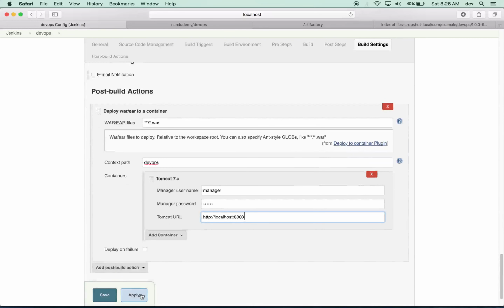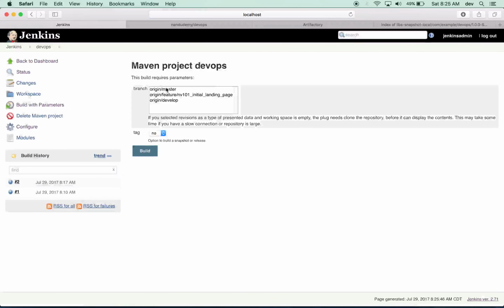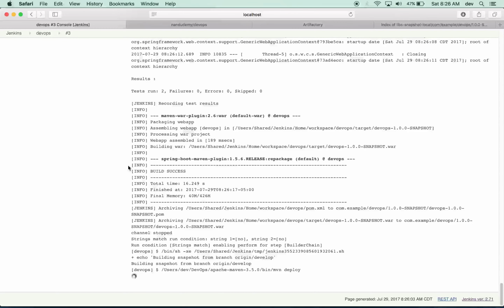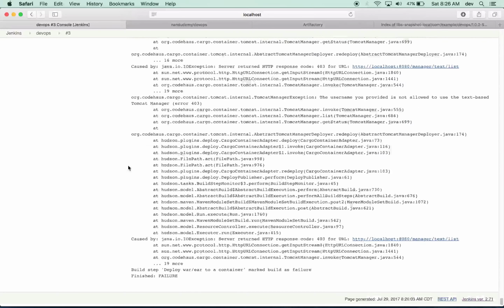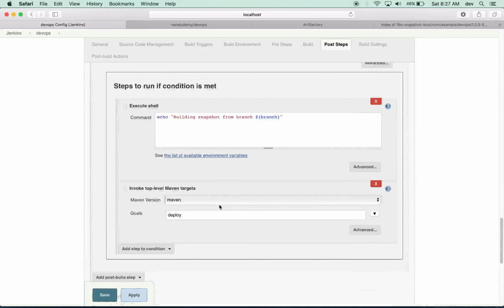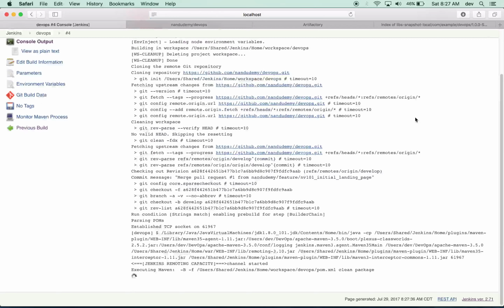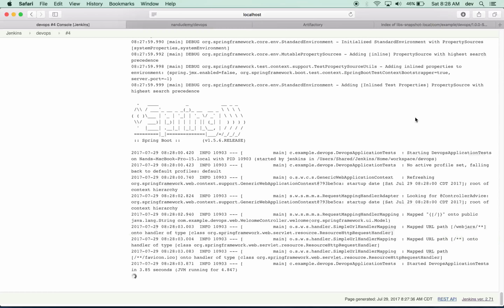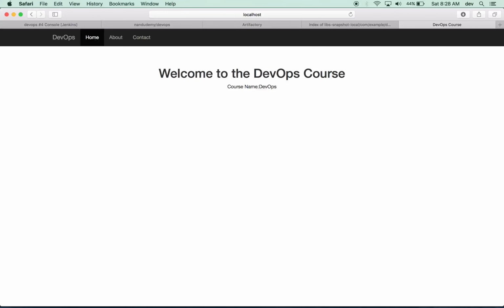0505 Jenkins Tomcat Deploy Plugin